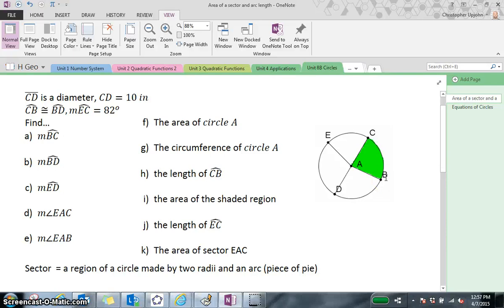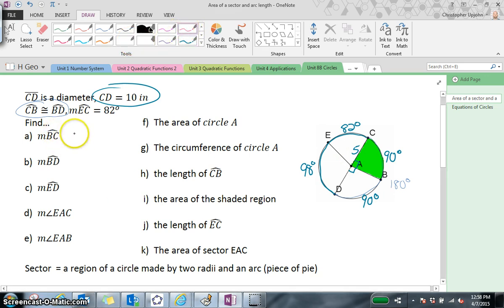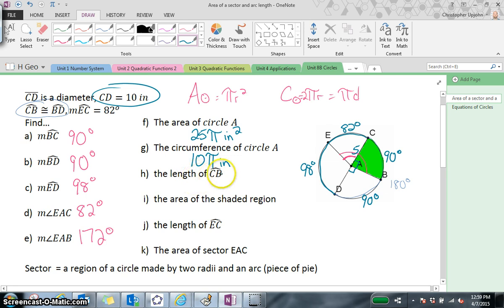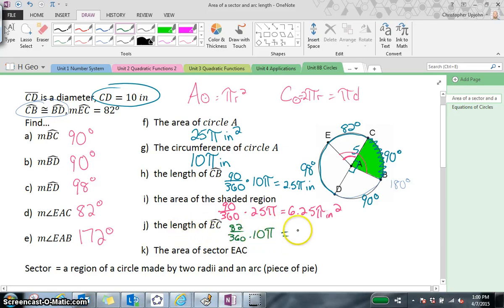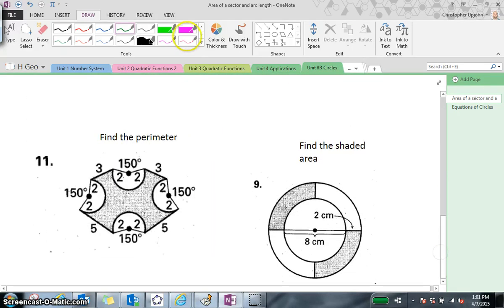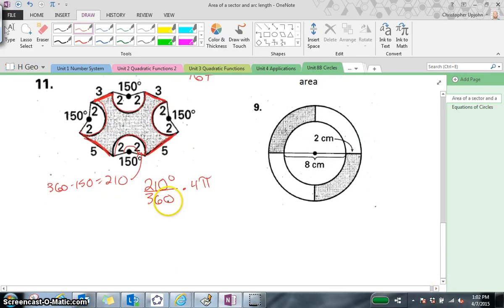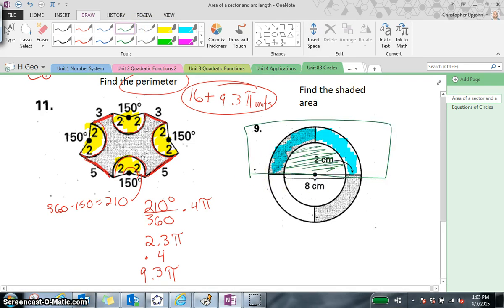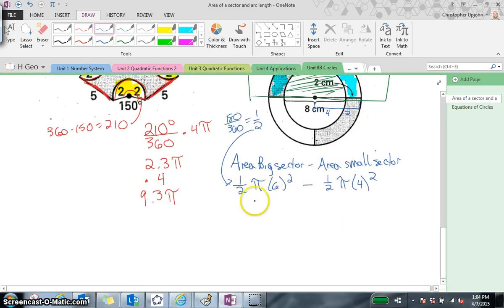Arc Length and Area of Sector